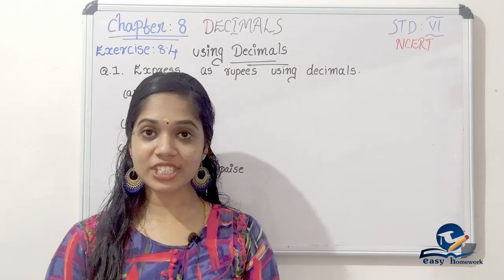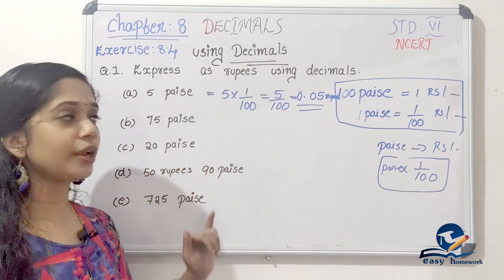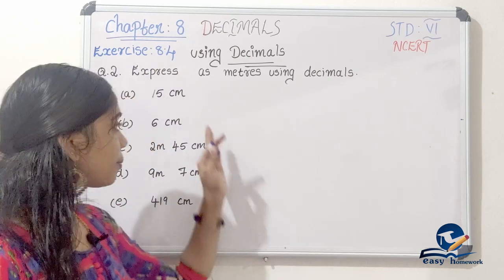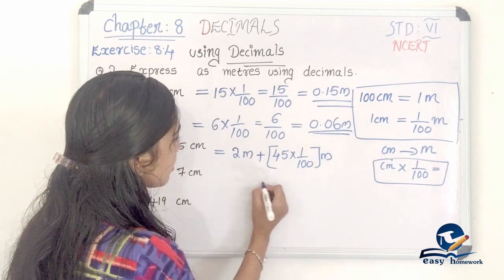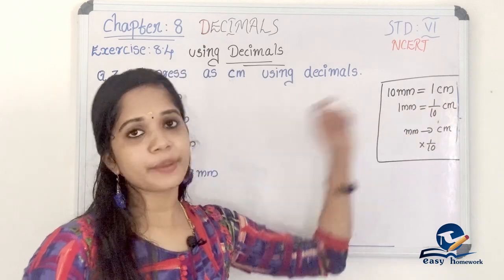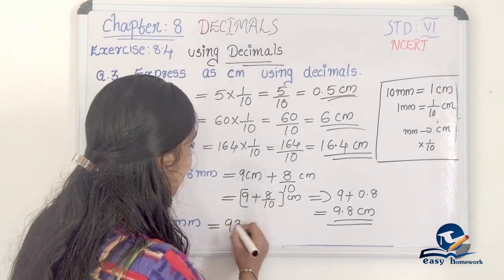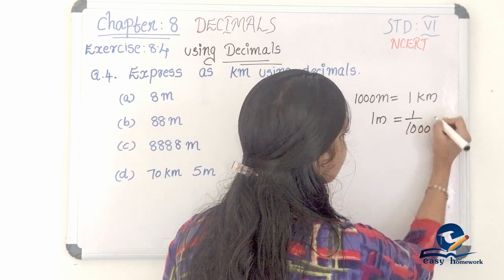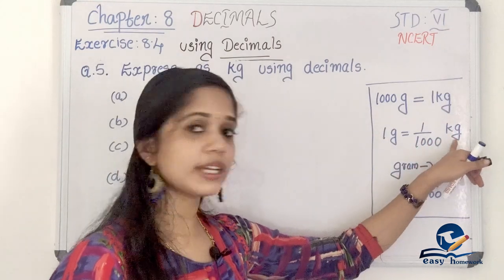DECIMALS || CHAPTER 8 || PART 8 || USING DECIMALS || CBSE MATHEMATICS SOLUTIONS FOR CLASS 6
NCERT MATHEMATICS CHAPTER  8 SOLUTIONS FOR  CLASS 6 IN MALAYALAM
This video is useful for both parents and students.
This video introduce some applications of decimal numbers

# cbse mathematics class 6 solutions
# cbse class 6 maths decimals -using decimals
# cbse maths chapter 8 exercise 8.4 for class 6